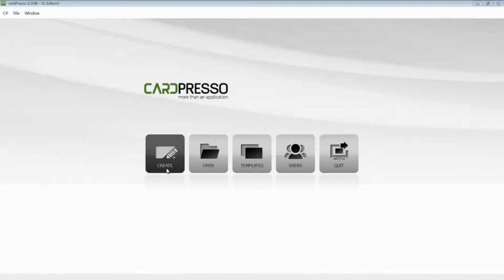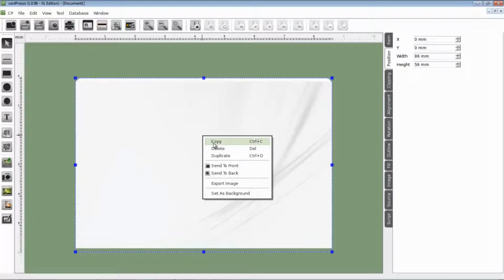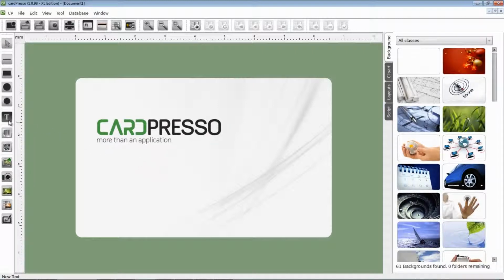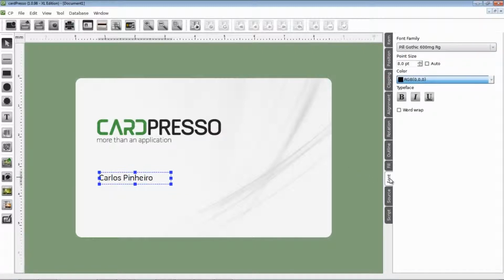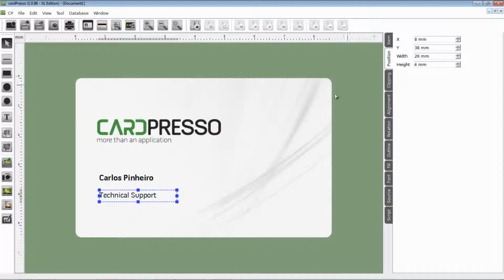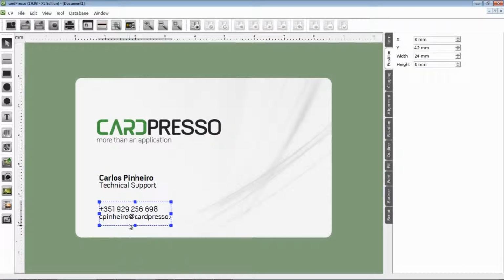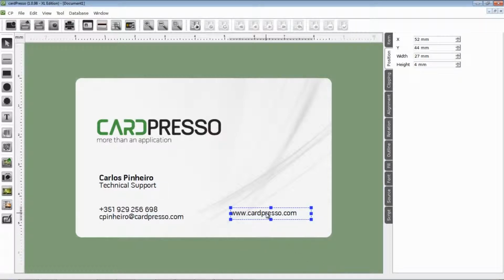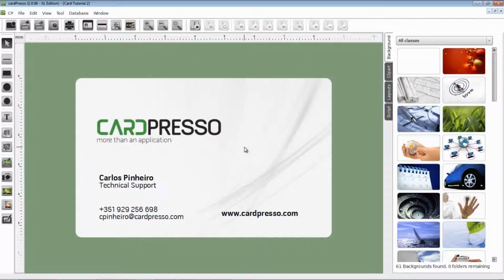Create Business Card